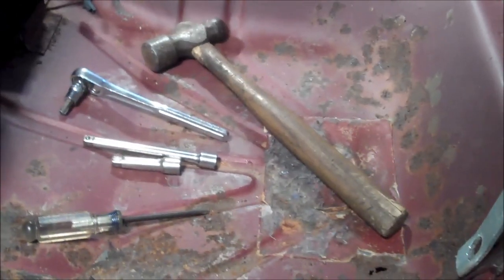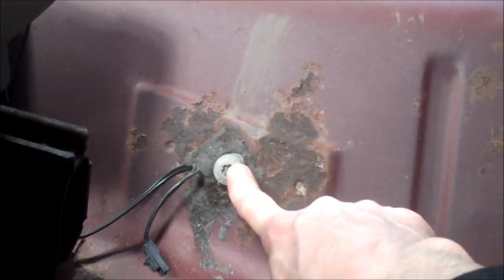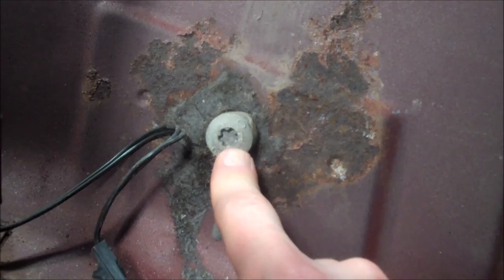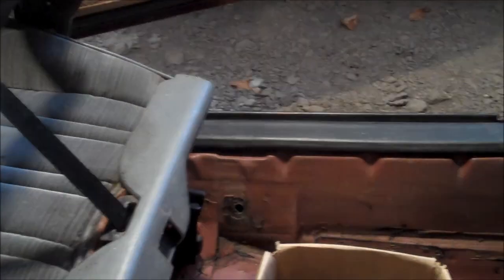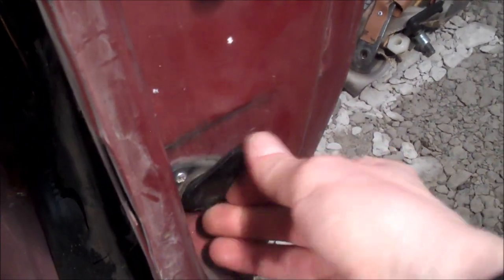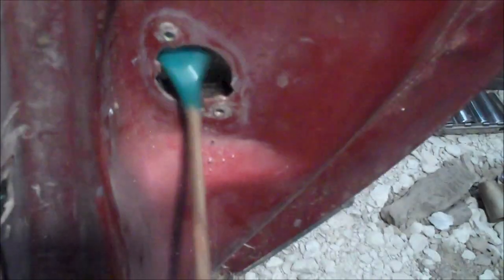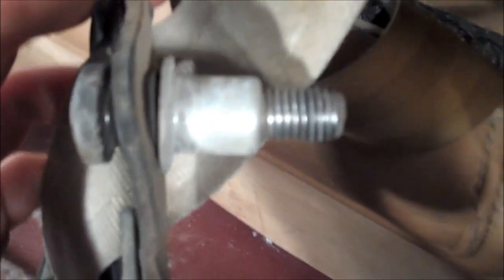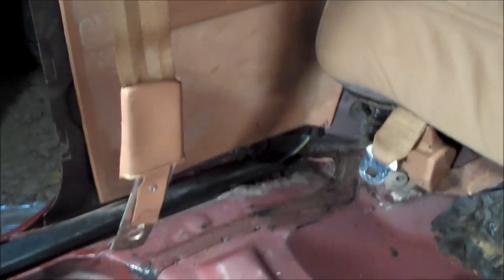Gbody How To! Replace Seat Belts Classic Gbody Garage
CLASSIC G-BODY GARAGE is your official Automotive G-Spot for ALL 78-88 G-Body cars including: Cutlass, Malibu, El Camino, Caballero, Grand Prix, Regal, Monte Carlo and Bonneville. Whether your a G-Body owner or want to own, have questions or problems with your G-Body, this is your outlet! Enjoy this group as you enjoy your G-Body!